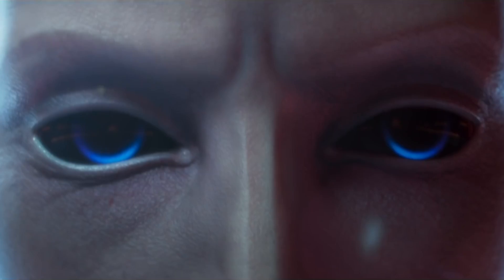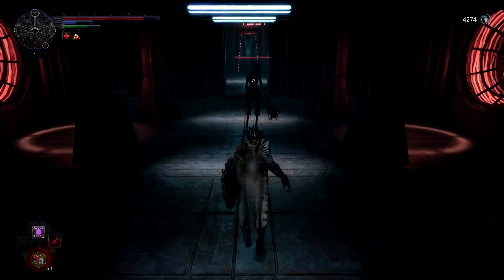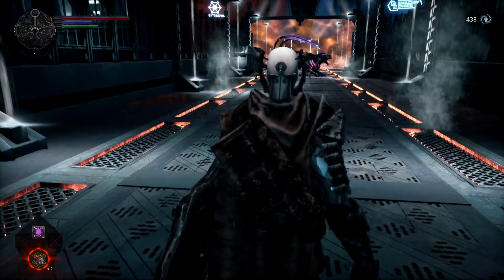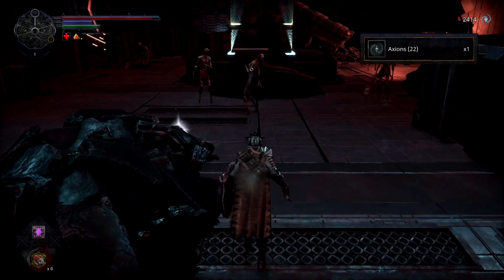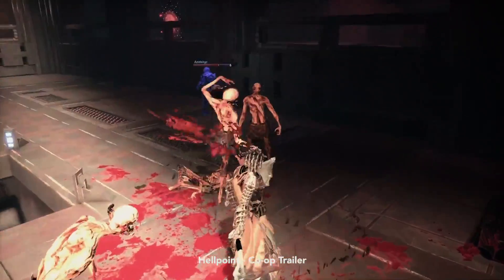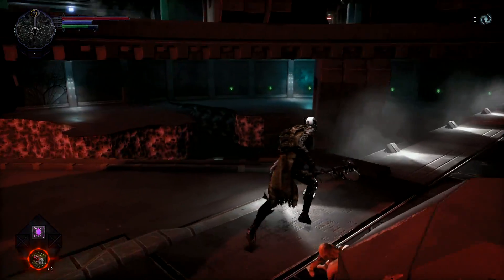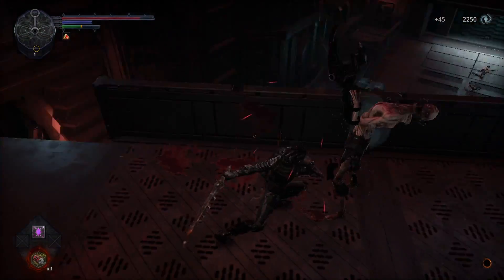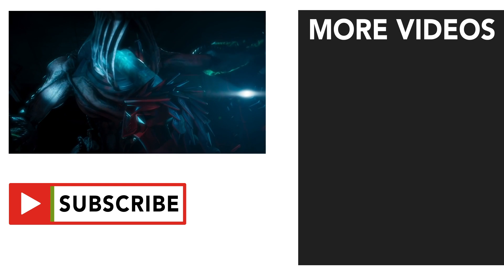Hellpoint Mac Review - Finally a souls-like on Mac!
Hellpoint is now available for Mac! How does it perform on Mac?
Purchase Hellpoint for Mac now

Hellpoint is best played on the following Macs:
• All 13" MacBook Pros released since 2016
• All 15" MacBook Pros released since Late 2013 with a 2GB graphics card or better
• All MacBook Airs released since 2018
• All Mac minis released since 2018
• All 21.5" iMacs released since 2017
• All 27" iMacs released since Late 2013 with a 2GB graphics card or better
• All 27" iMac Pros released since Late 2017
• All Mac Pros released since Late 2013